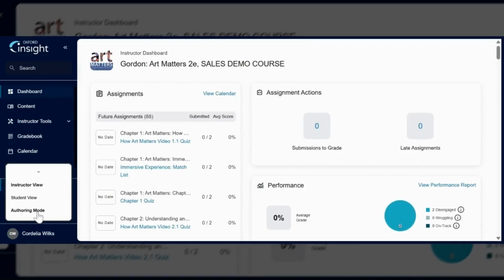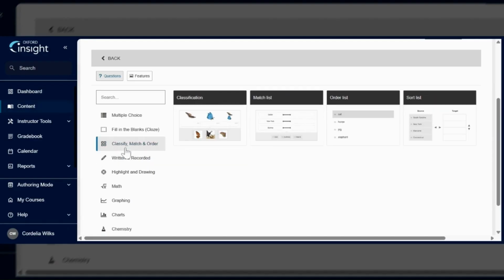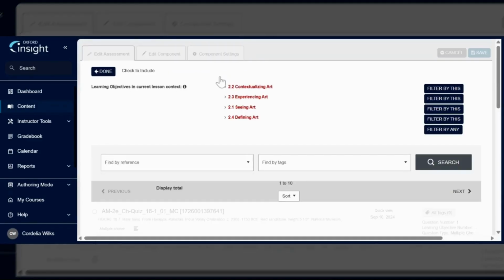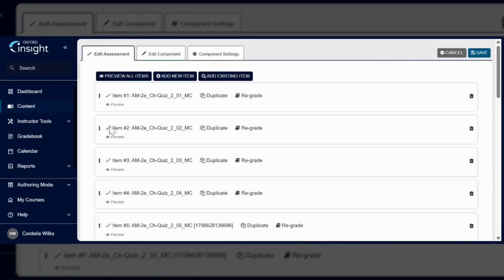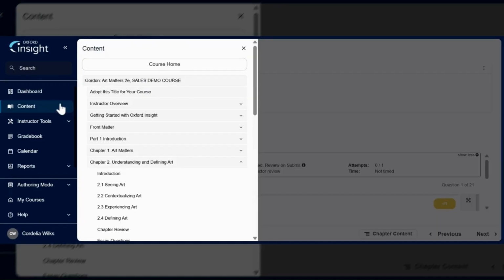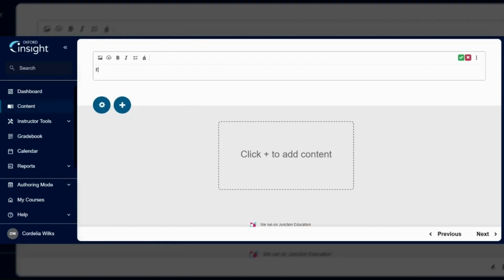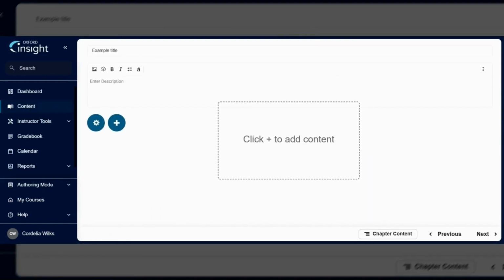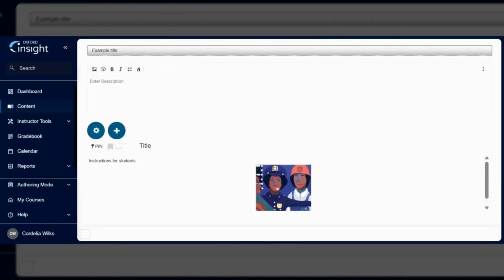Adding Content in Oxford Insight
This video tutorial covers how to customize and add content to your Oxford Insight course.